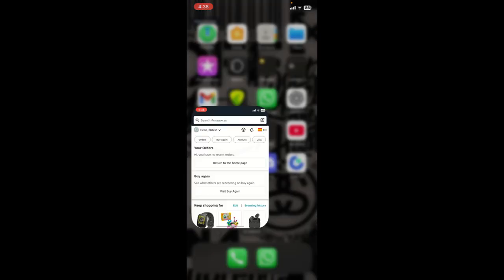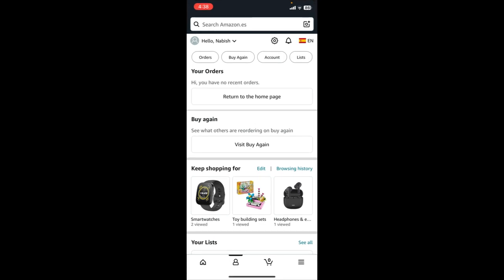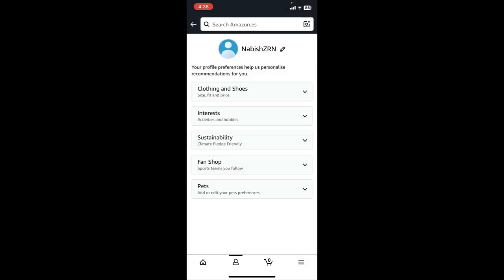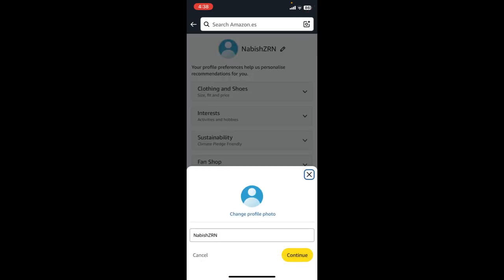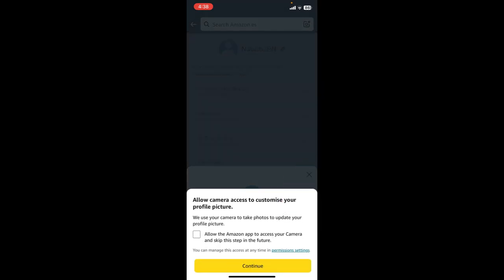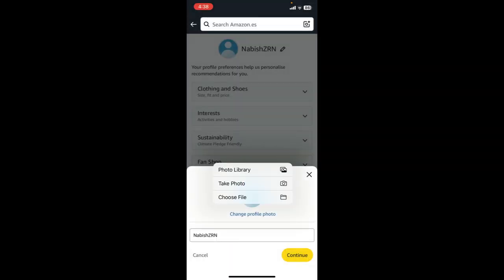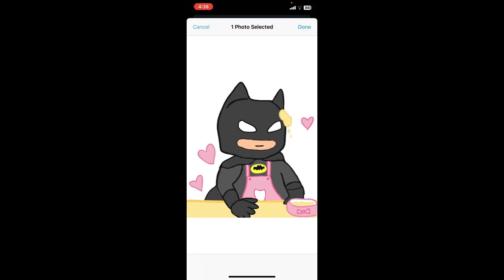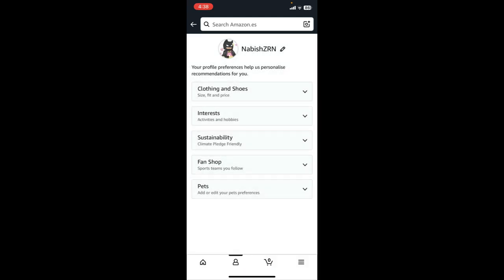How to Add Profile Picture on Amazon 2025?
Want to personalize your Amazon account with a profile picture? This step-by-step guide will show you how to upload or change your profile photo on Amazon quickly and easily. Whether you're using the Amazon app or website, this tutorial has you covered.

✅ Watch now to give your Amazon profile a personal touch!